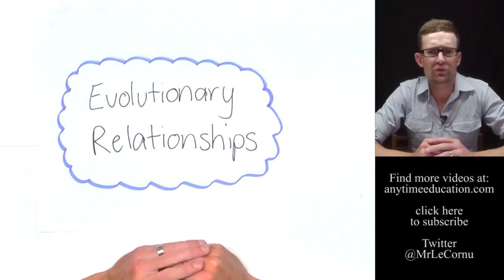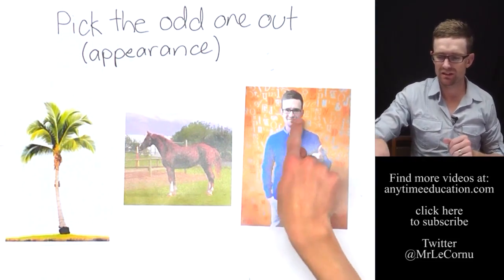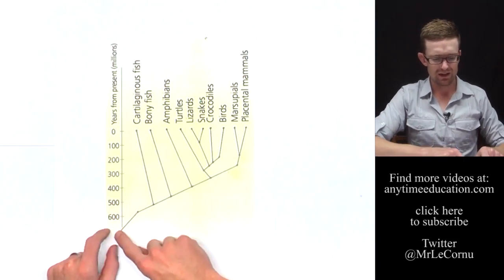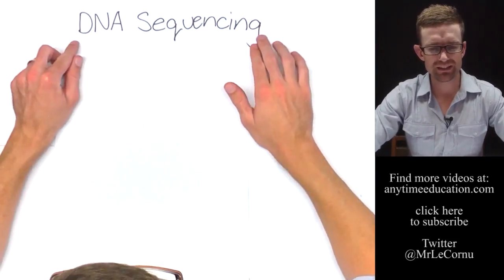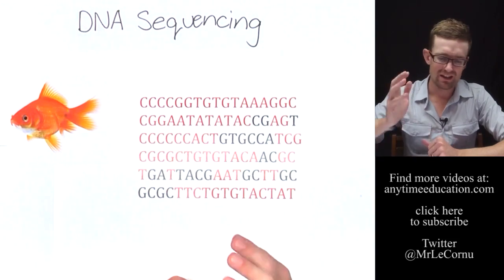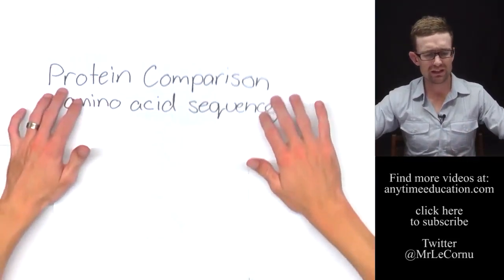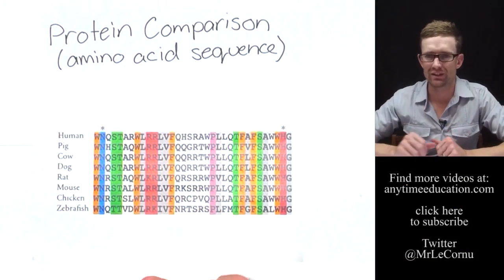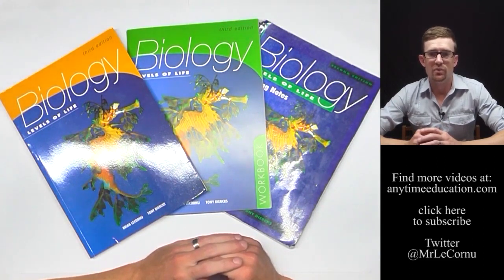Evolutionary Relationships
So, we know that all living things evolved from a single origin. But how do we determine which species are more closely related than others? The answer lies in the DNA nucleotide sequences and protein amino acid sequences. By comparing these sequences of different species, those with more similarities are more closely related (separated more recently) and those with less similarities are less closely related (separated longer ago).